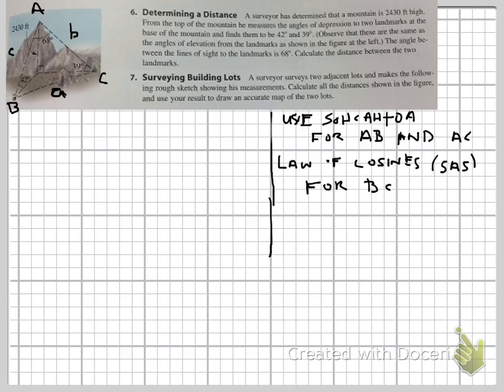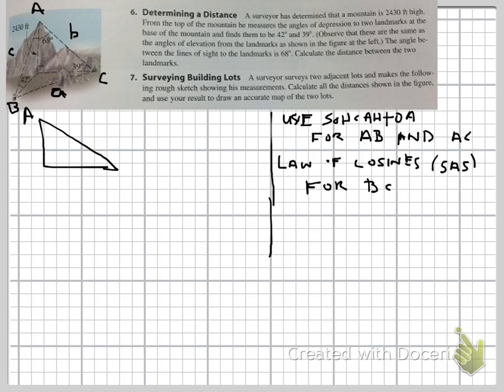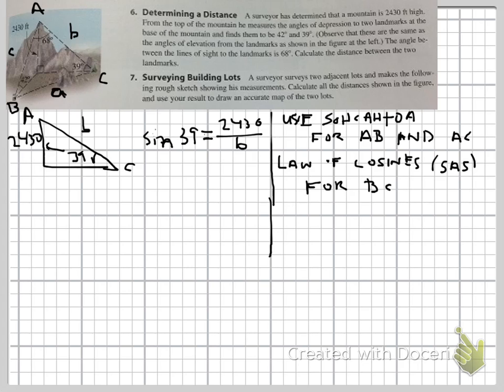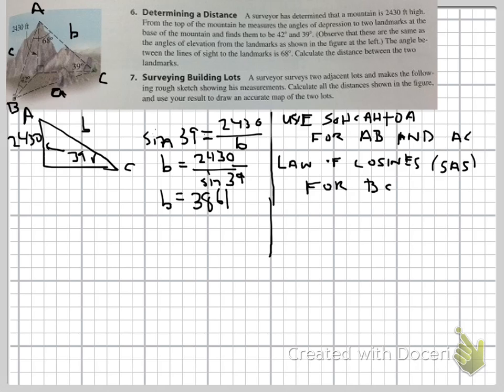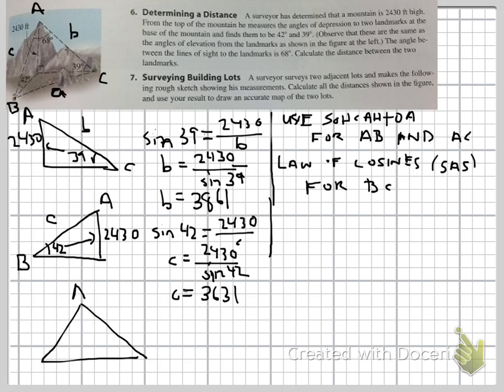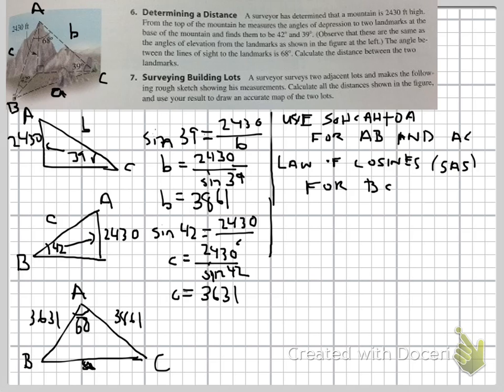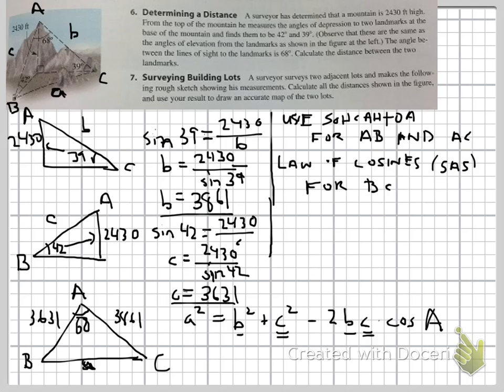Law of Cosines - Finding distances between landmarks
Given the elevation of a mountain peak, using two supplementary triangles to get two sides of a third triangle, setting up law of cosines to find the distance between two points at ground level.